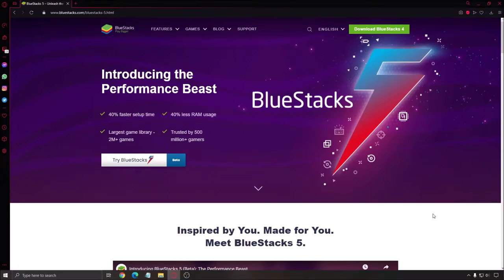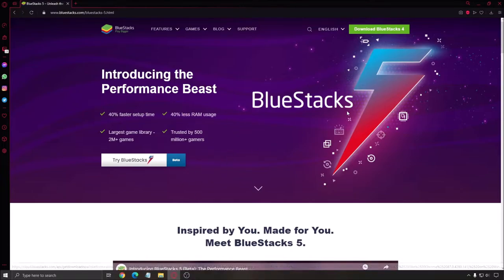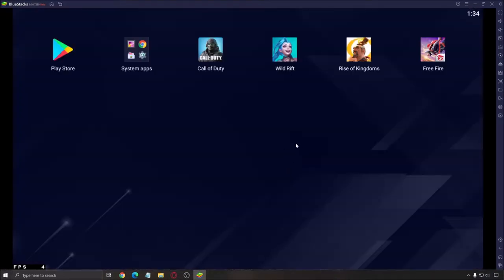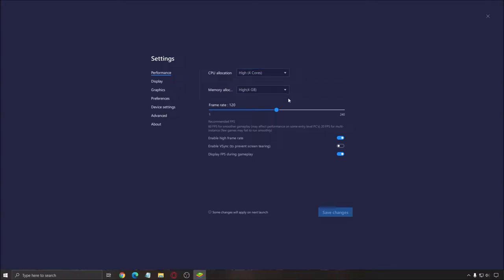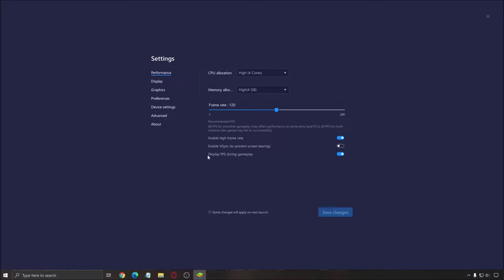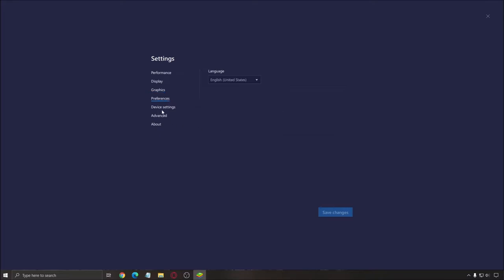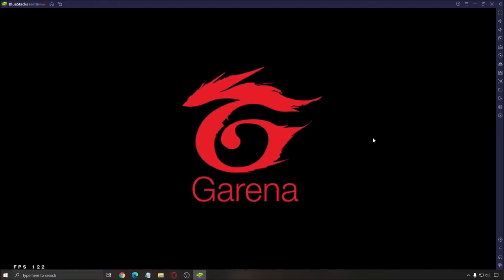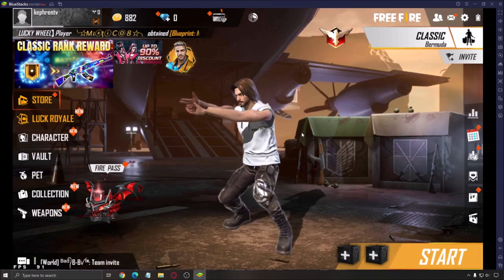Bluestacks 5 - Play Games on Low-Spec PCs with the Best Android Emulator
This is a simple tutorial on how to improve your FPS on Bluestacks 5. This guide will help your to optimize your game.
This tutorial will give you a performance and boost fps in Bluestacks 5.

Bluestacks 5 best android emulator.

improve fps Bluestacks 5 + fps fix Bluestacks 5.

My Configuration:

CPU: Ryzen 2700x
GPU: Nvidia EVGA 2070 Black Gaming 8 gig
Ram: 16 GIG DDR3
Headset: Hyper X Cloud 2
Headphone: Sennheiser HD 598 Special Edition
Microphone: Blue Yeti
Keyboard: HyperX Alloy FPS Pro Tenkeyless
Mouse: Logitech G305
Mousepad: Corsair Vengeance MM200 Wide edition
Camera: Logitech C920